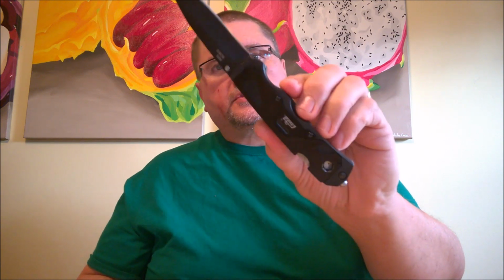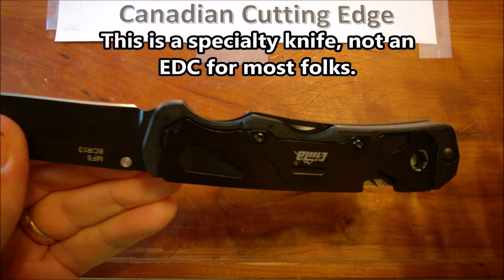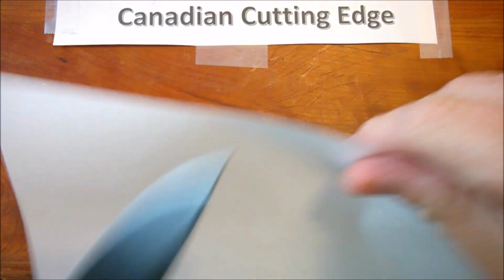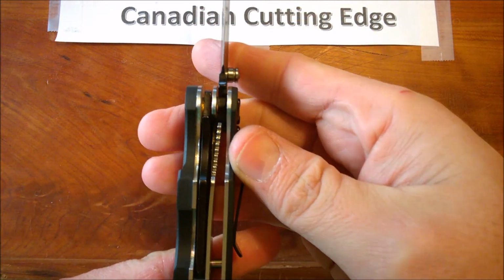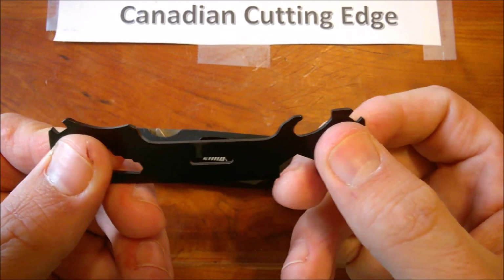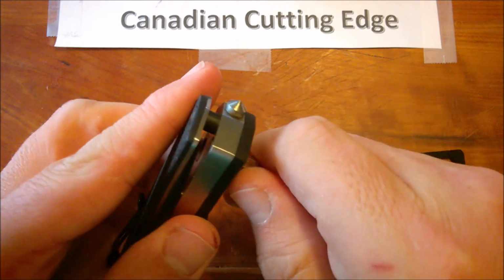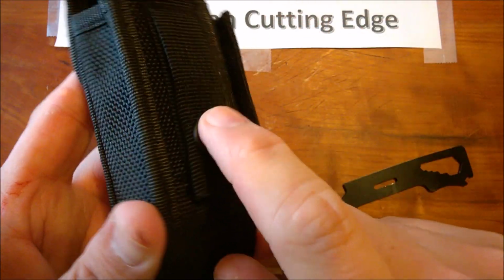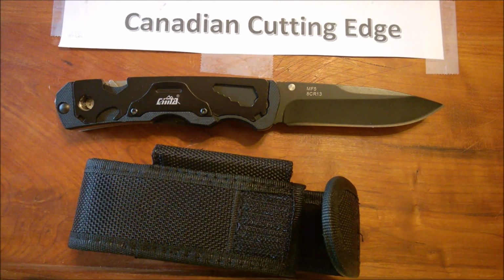CIMA MF5 Knife - Multitool Review. Specialty tool w several key features. Even for bicycle.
The CIMA MF5 is a multitool / knife pkg that can do a lot in a small package.  You have many tools that are not found on a typical multitool.  You get a full size knife and some tools like 2 spoke wrenches and even a ratcheting screwdriver.

You can get your's at GearBest for a bit under $27USD, at time of editing in Nov 2016, and if you like mountain biking or other biking that gets you out away from dense civilization you will appreciate having this tool.  This tool is not only for that one specific segment, I think just about anybody would find a tool like this in their bug out or emergency bag to be a welcome addition for when things go wrong.